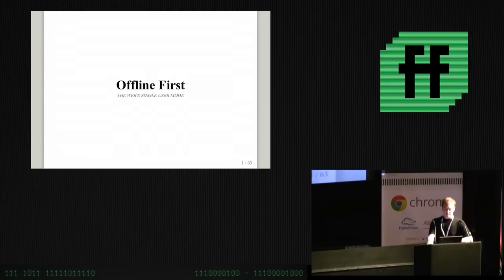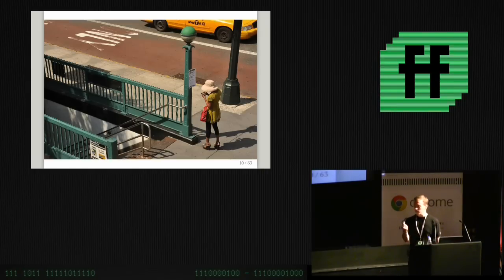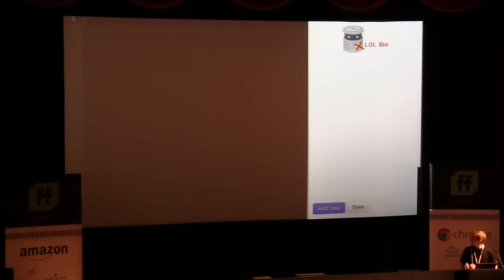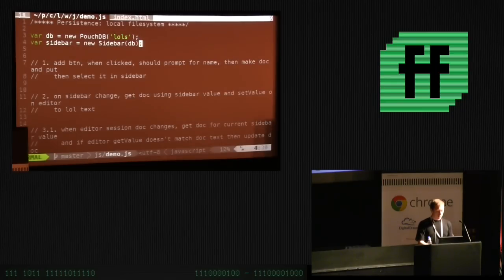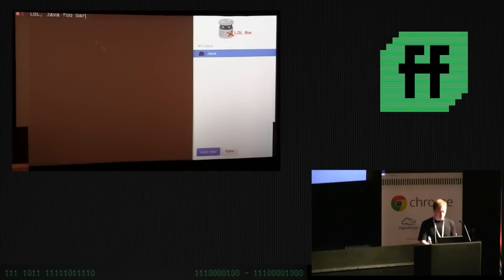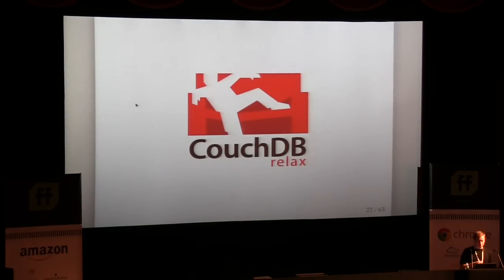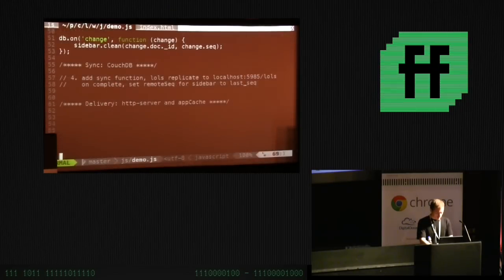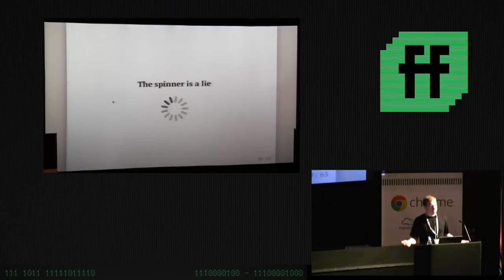2. Moving seamlessly through offline and online - Caolan McMahon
Unlike the always-wired machines of the past, computers are now truly personal, and people move through online and offline seamlessly. We'll explore how and why our apps should do the same, using Hood.ie and offline-first principles to do it in record time.